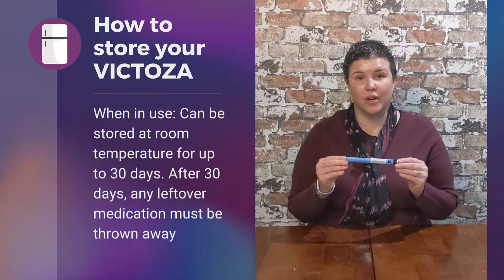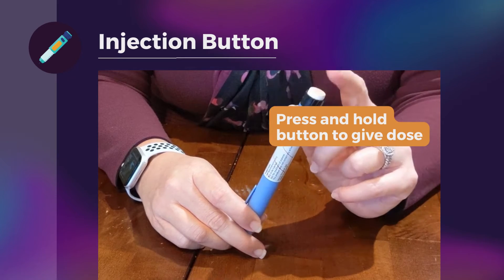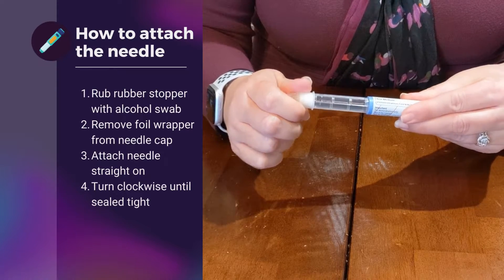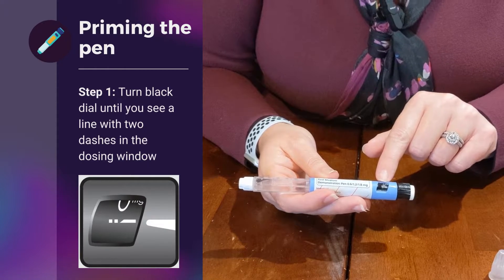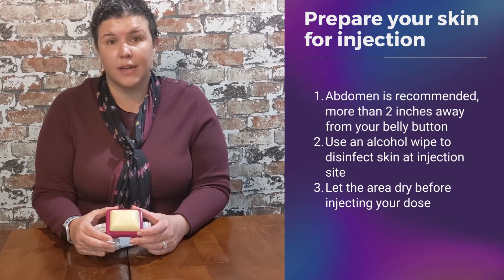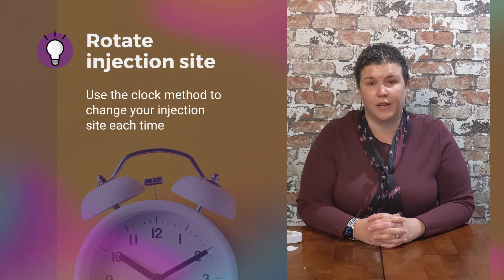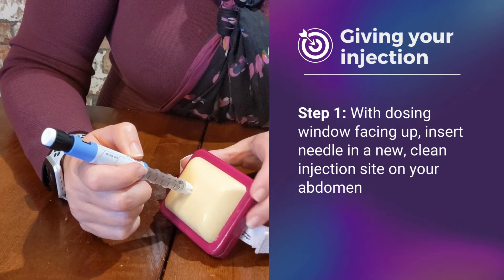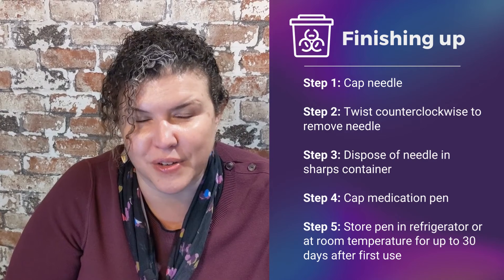Victoza (liraglutide): Injectable GLP-1 RA Medication How-To Series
Are you new to using Victoza for your Type 2 Diabetes? This video will walk you through the parts of your medication pen, how to set up for once weekly dosing, and how to inject the medication safely. Presented by Dr. Heidi Diez, PharmD, clinical pharmacist, University of Michigan Health, clinical assistant professor of pharmacy at the University of Michigan College of Pharmacy, and pharmacy lead for the Michigan Collaborative for Type 2 Diabetes (MCT2D)

Skip to:
1. Dr. Diez Intro 00:05
2. How to store your medication 00:21
3. Reminders before injection 00:35
4. Overview of Victoza pen 01:12
5. Preparing pen for injection 01:53
6. Priming the Victoza pen 03:20
7. Prepare your skin for injection 04:42
8. Giving the Injection 06:07
10. Finishing up! 07:46
12. Recap 08:23

For more information about the Victoza pen, see the Medication Guide and Instructions for Use from the drug maker or talk to your health care provider.